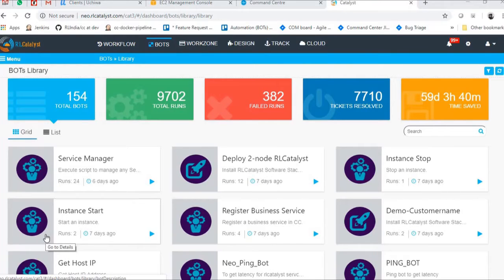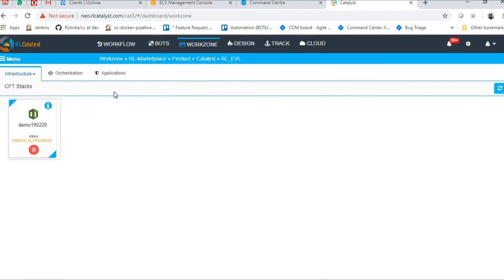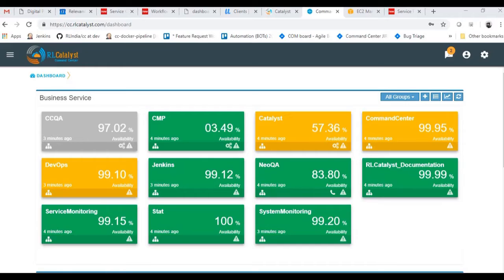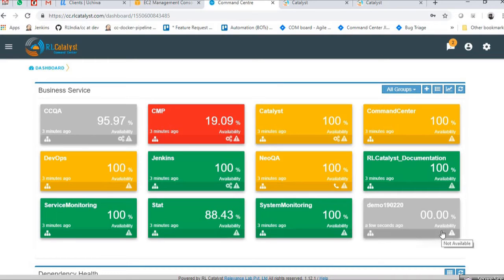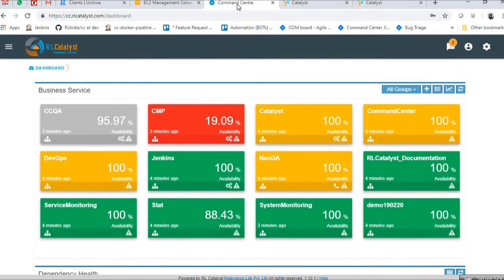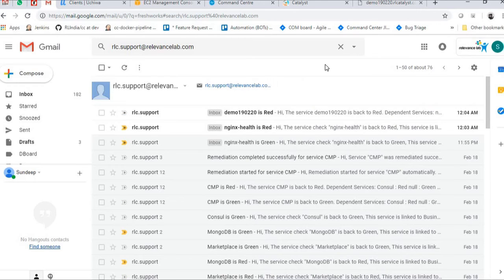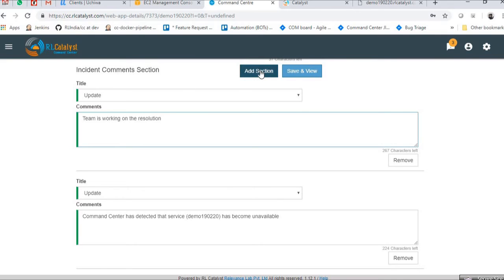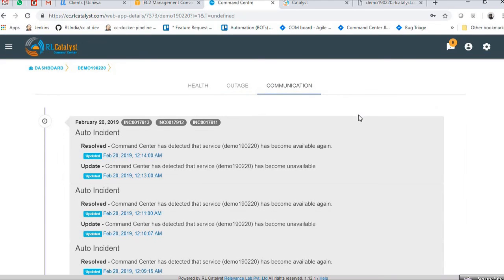RL CC Demo Auto Remediation